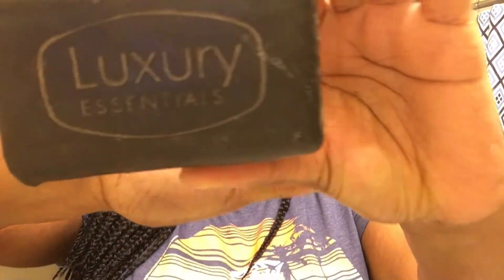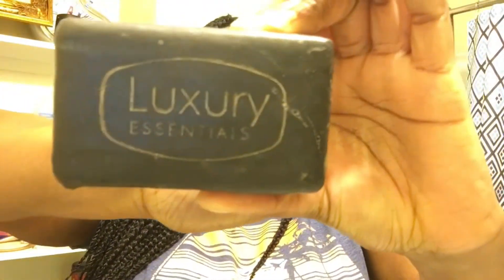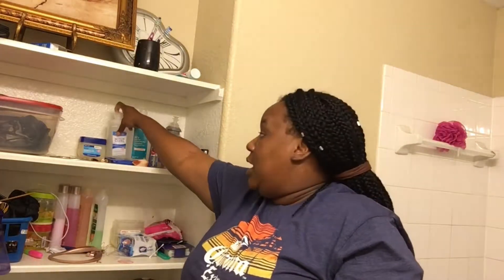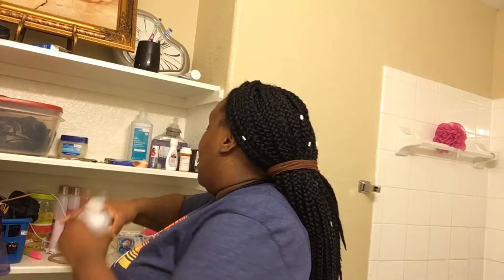Skin Care Routine